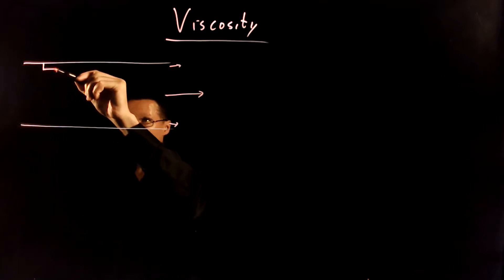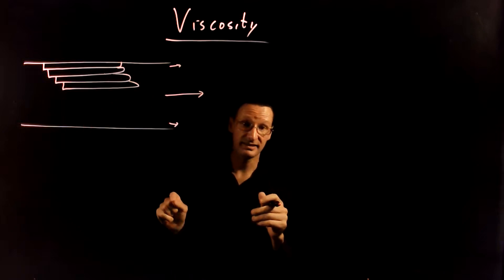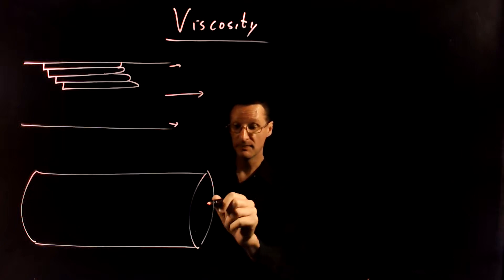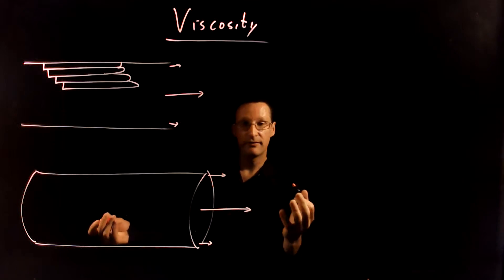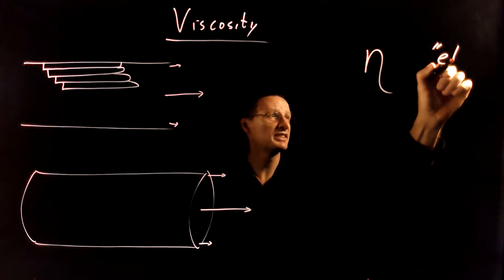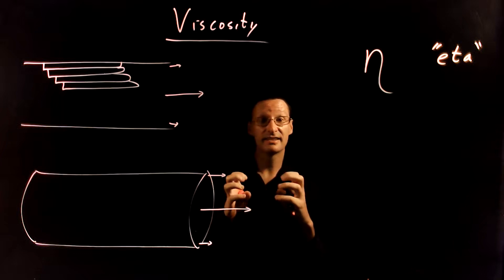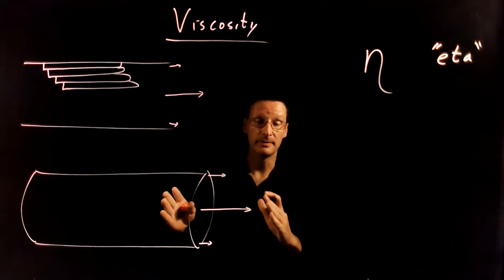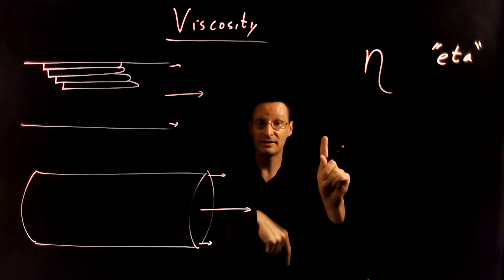Viscosity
PH 2700 Physics for the Life Sciences II
Viscosity tells us about the internal friction between layers of a flowing fluid.